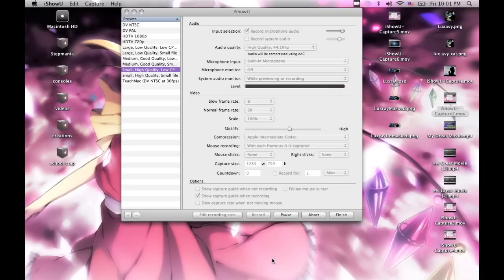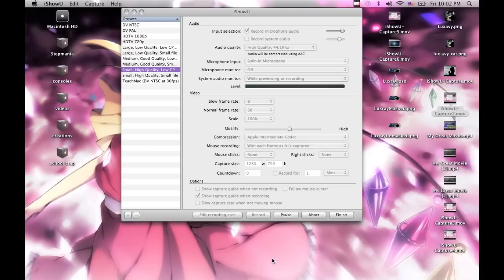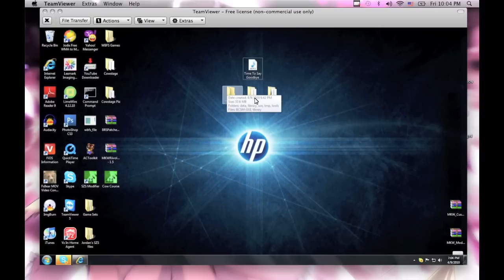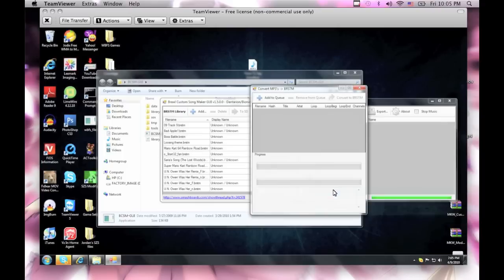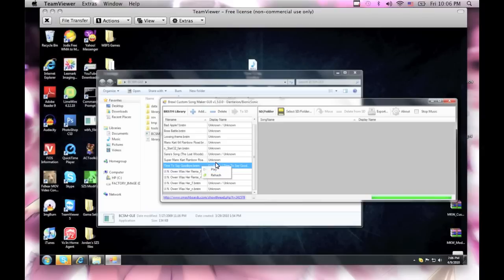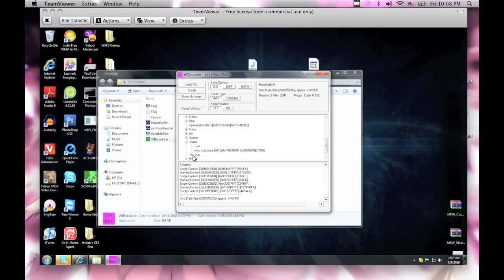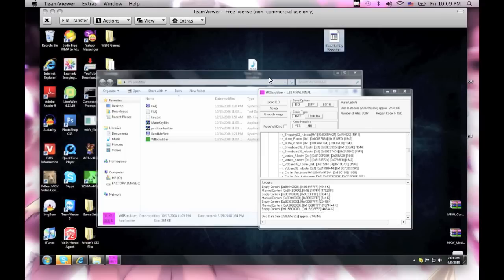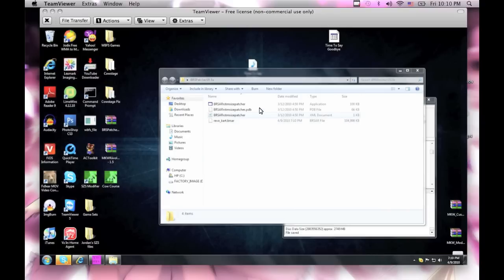How to get custom Songs/Play songs perfectly on Mario Kart Wii Part 1/2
Brstm Converter